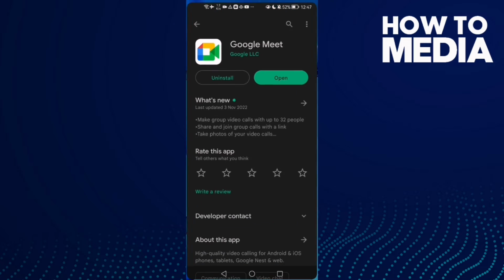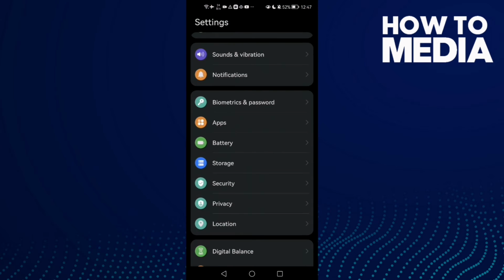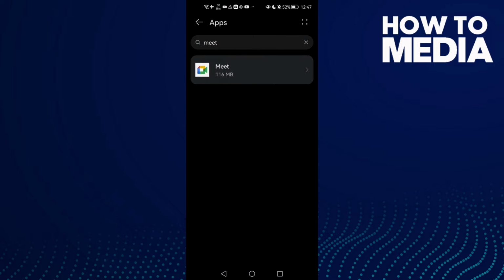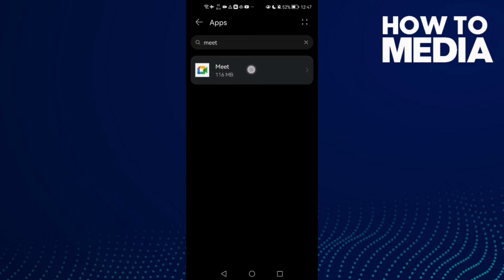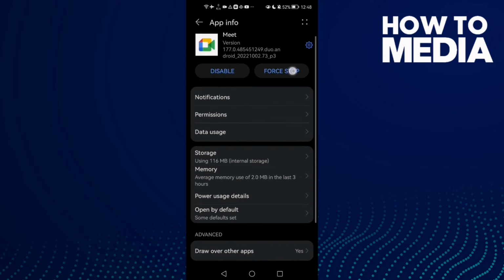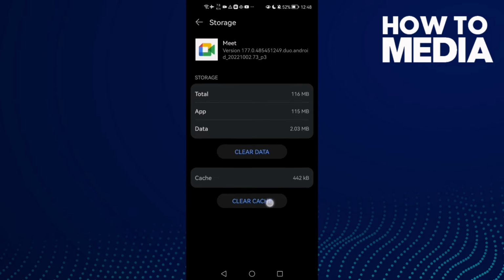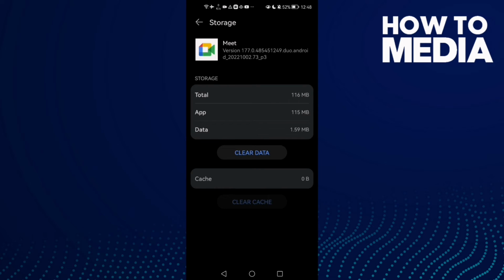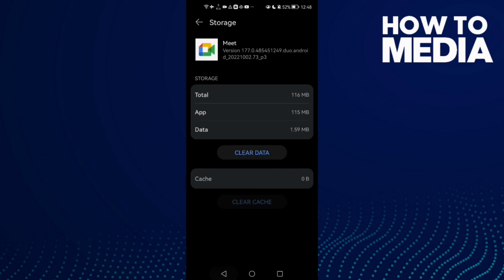How To Fix and Solve Google Meet Black Screen on Any Android Phone - App Problem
in this video we discuss :